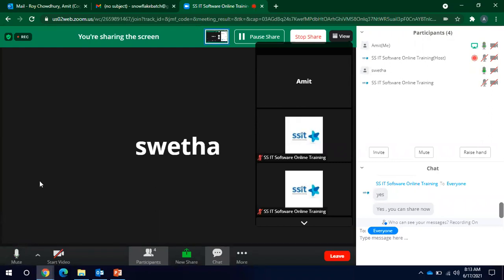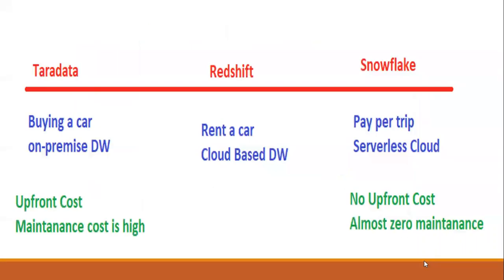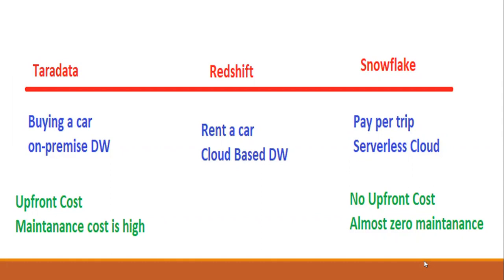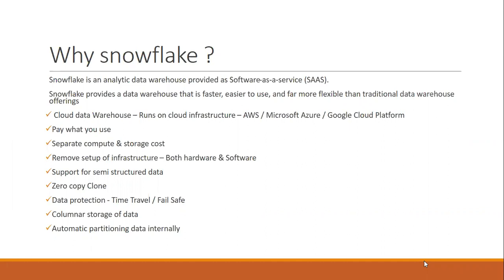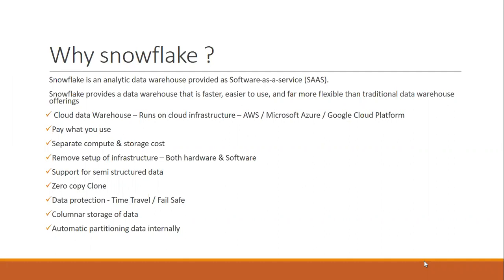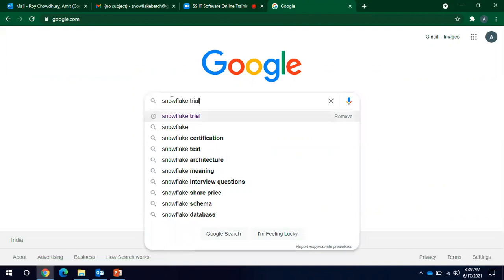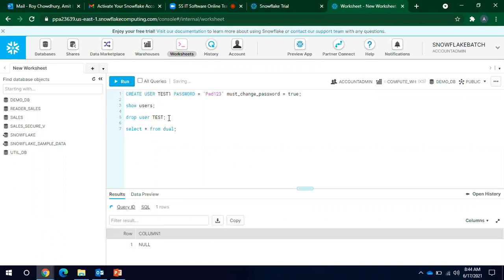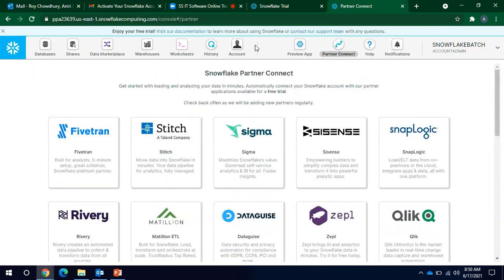Snowflake Training Demo || SSIT Software Online Training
𝐒𝐧𝐨𝐰𝐟𝐥𝐚𝐤𝐞 𝐎𝐧𝐥𝐢𝐧𝐞 𝐓𝐫𝐚𝐢𝐧𝐢𝐧𝐠 𝐃𝐞𝐦𝐨